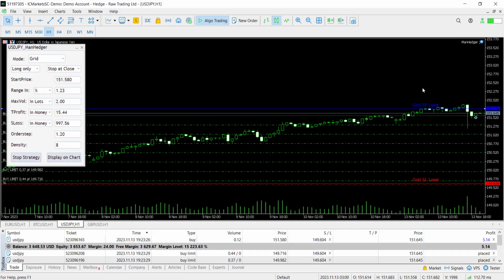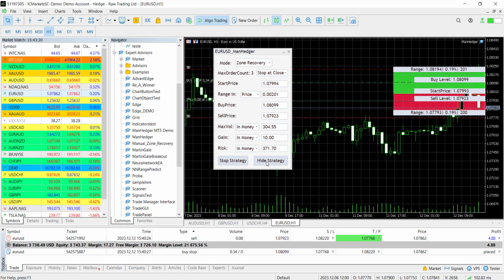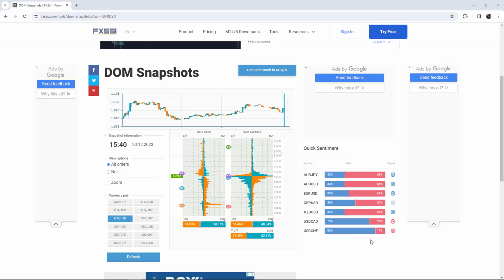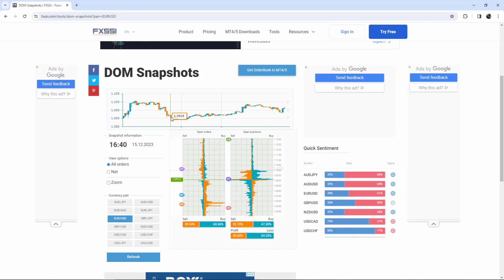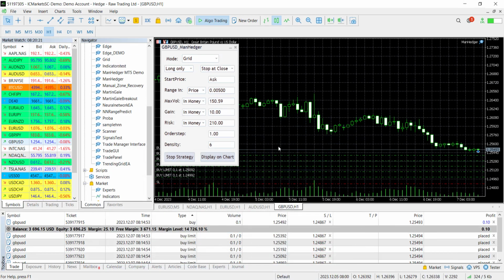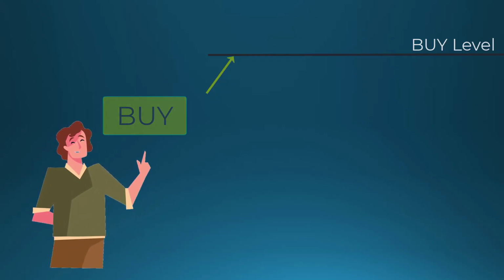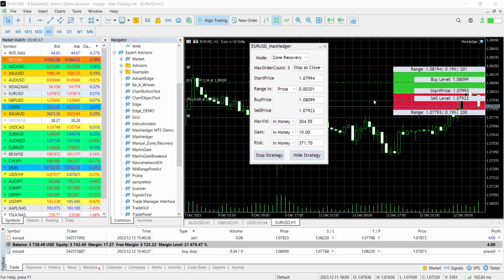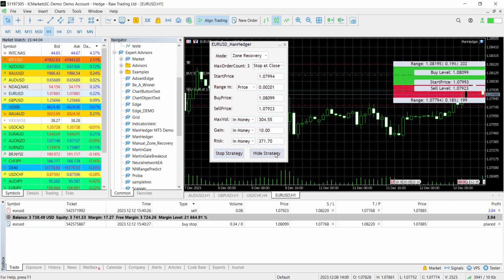How I Achieved 25% Forex Gain as a Simple Young Trader (Trading Against You) ManHedger Tips&Discount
MQL5 has removed my live signal from the Marketplace (Demo Signals are not allowed)

📈 Unlocking Forex Success: My 25% Gain Revealed! 🚀

In this video, join me on my journey as a young and somewhat rebellious trader who managed to secure a 25% gain in the Forex market. I spill the beans on my strategy—trading against the norm using grid tactics and zone recovery, and how it's brought me success.

🔍 Key Highlights:

Contrarian Approach: Discover how going against the sentiment became my secret weapon.
Zone Recovery Techniques: Learn how I navigate market zones for optimal recovery before major news events.
Impressive Gains: Witness my 25% gain and understand the principles that made it possible.
💡 ManHedger Tips & Exclusive Discount Inside! As a token of appreciation to my awesome community, I'm offering a special discount on ManHedger. Find out how this tool has been a game-changer in my trading journey.

🎓 Educational Insights: I share valuable lessons, pitfalls to avoid, and the importance of a disciplined trading mindset.